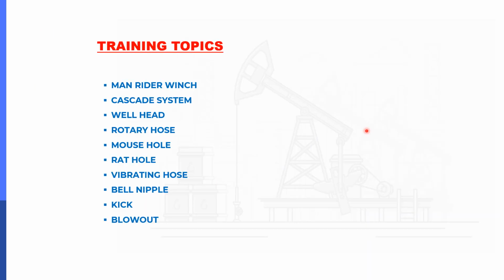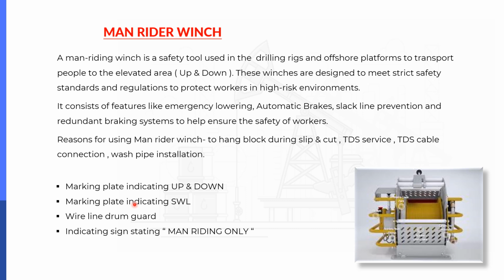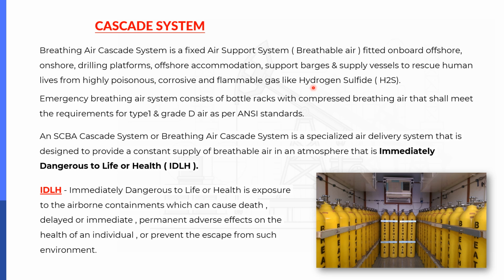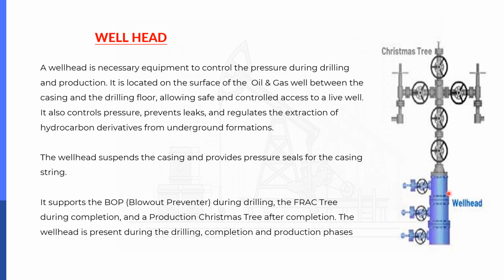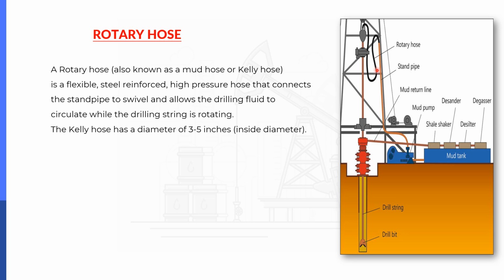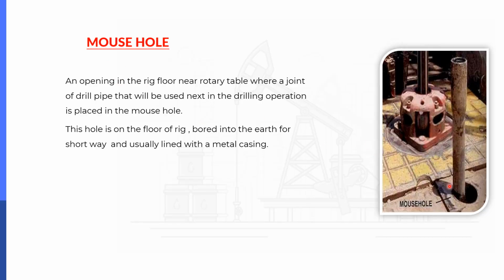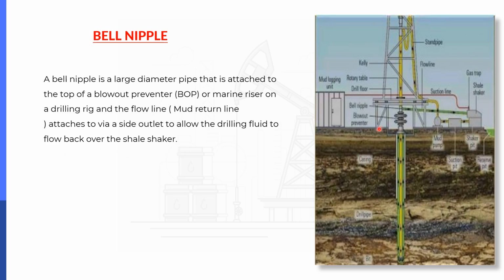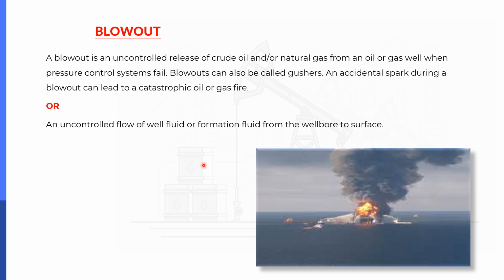Drilling RIG Equipment- FUNCTION & DEFINITION-PART-9 / DAY- 14-HSE SAFETY OFFICER TRAINING-Offshore